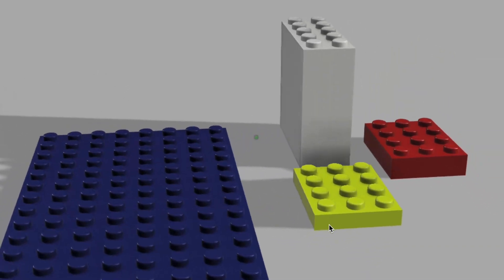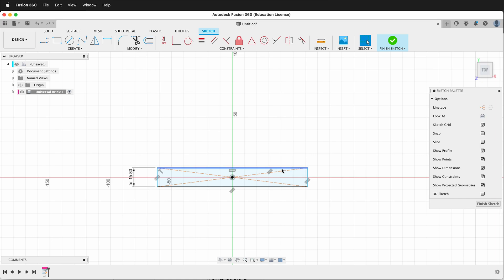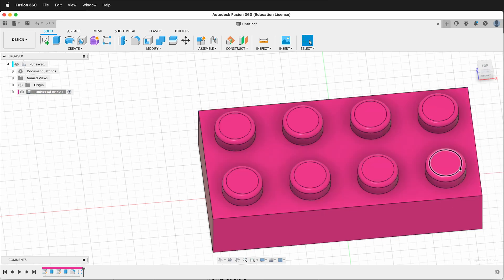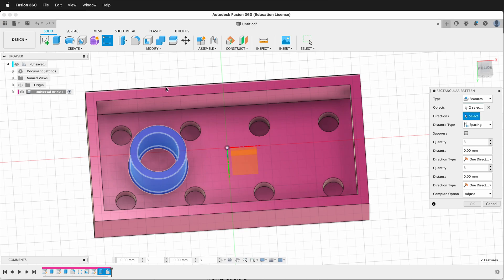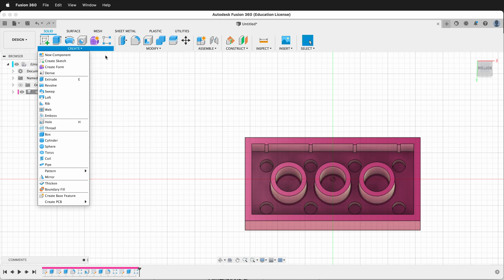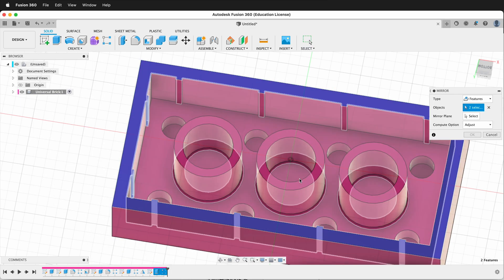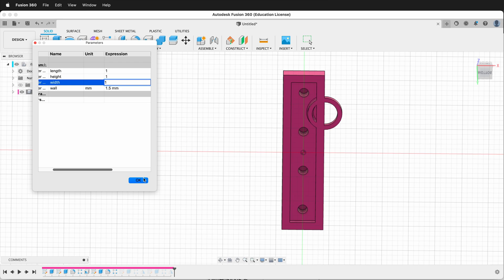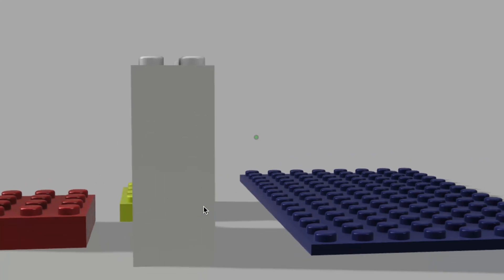Custom LEGO Brick Design in Fusion 360: A Step-by-Step Tutorial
🔨🧱 Unlock the Power of Parametric Design for LEGO Bricks!

In this detailed Autodesk Fusion 360 tutorial, I'll guide you through the exciting process of designing your very own custom LEGO bricks! Whether you're a hobbyist, a designer, or just a LEGO enthusiast, this tutorial is perfect for you.

👉 What You'll Learn:
- How to use User Parameters in Fusion 360 to modify the dimensions of LEGO bricks, including length, height, and width.
- The art of calculating the number of studs and various parts of a LEGO brick based on your custom dimensions.
- Techniques for creating both large and small LEGO bricks with customized heights.
- Step-by-step instructions on creating new components, sketches, and patterns for a fully parametric LEGO brick.

🧰 Key Features of This Tutorial:
1. Setting User Parameters: Learn how to set parameters like length, height, width, and wall thickness without any units for flexible design.
2. Sketching and Extruding: Master the process of sketching on the ground plane and extruding to form the basic shape of your LEGO brick.
3. Adding Details:** Discover how to add studs, fillets, and shells to your brick, including pattern creation and mirroring techniques.
4. Testing and Modifying: See how easy it is to test and modify your design, ensuring that your brick changes size as needed.
5. Advanced Customization: Tips for creating highly custom LEGO bricks, including support structures for unusually tall designs.

📚 Whether you're a beginner in Fusion 360 or looking to expand your skills, this tutorial is tailored to provide comprehensive guidance on creating LEGO bricks of any size and shape.

💡 Bonus Tips:
- How to add fillets for a realistic look.
- Creating and using rectangular patterns for studs and other features.
- Tricks for ensuring seamless snapping of bricks together.

🎥 Visual Learning Experience:
Our tutorial includes clear, step-by-step visual instructions making it easy to follow along and apply these techniques to your own projects.

Share your custom LEGO designs with us using [Your Channel Hashtag]!